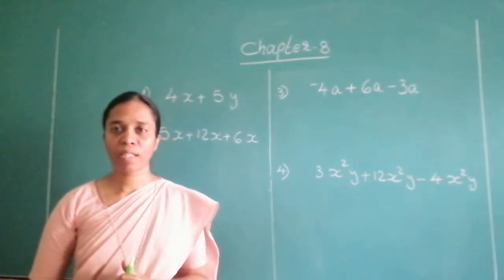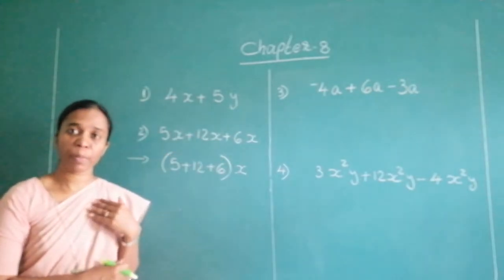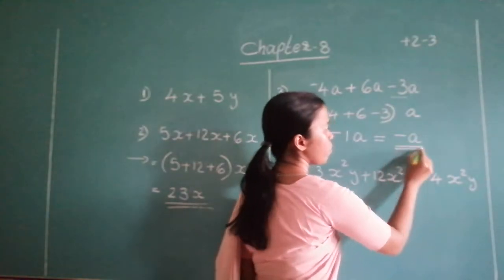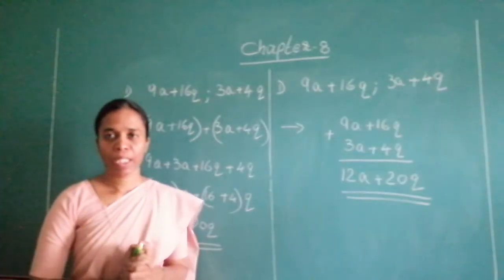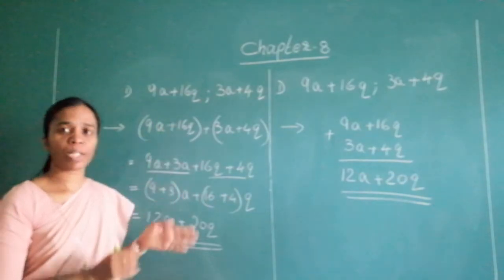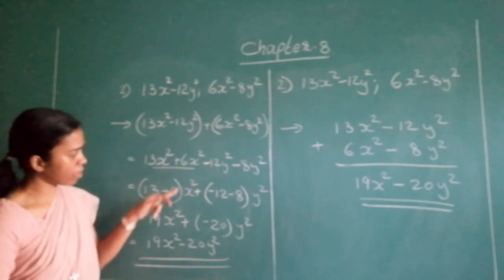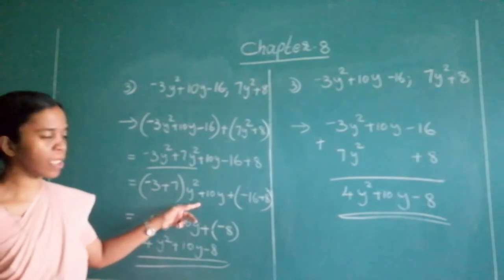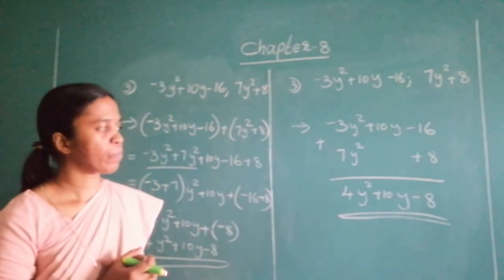7th Math Ch 8 part 2